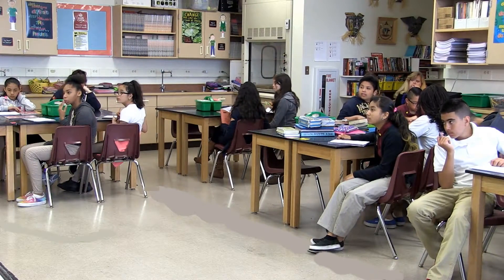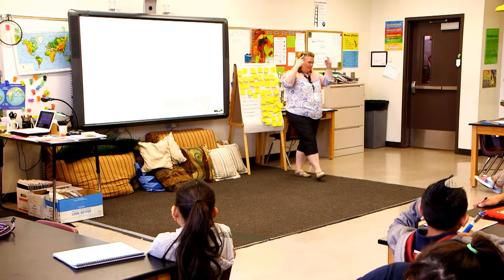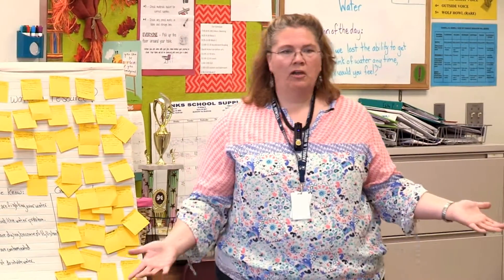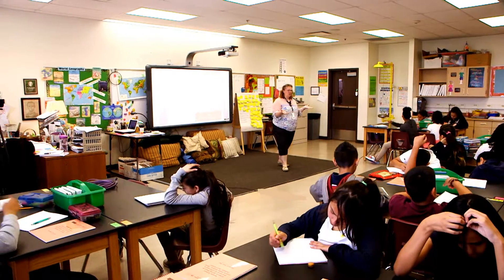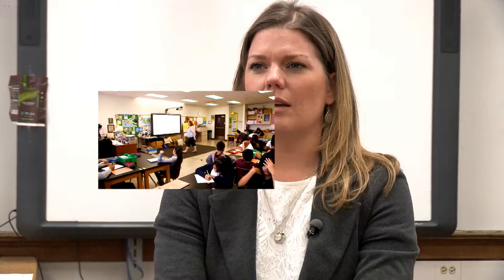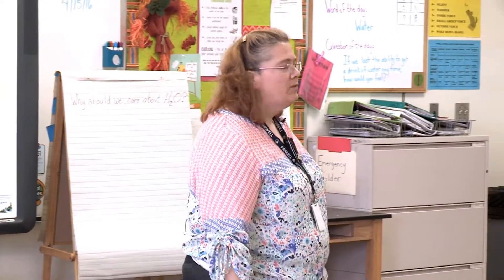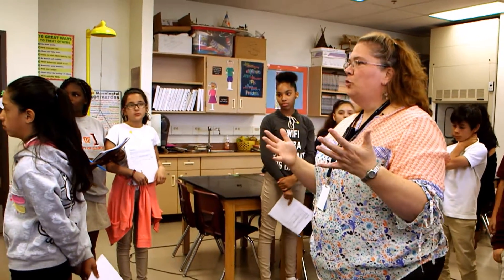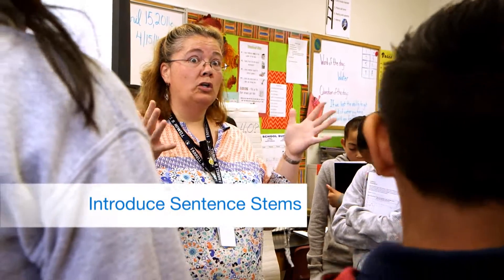LDC DPS Howell K-8: Preparing for the Task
As part of the preparing for the task process during an LDC module, students at Farrell B. Howell, k-8,  in Denver Public collaborate to activate prior knowledge regarding human use of water.